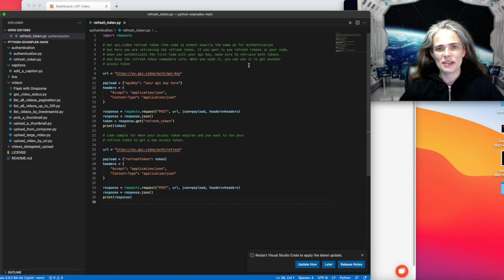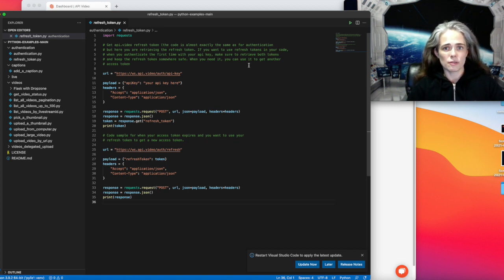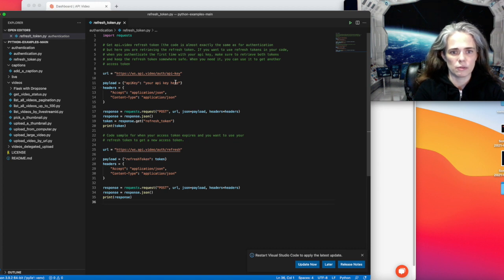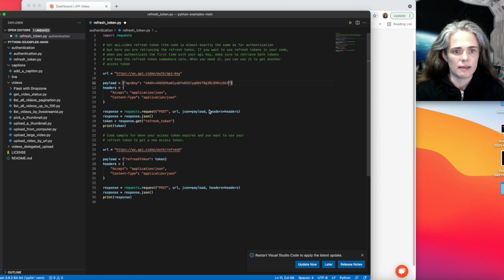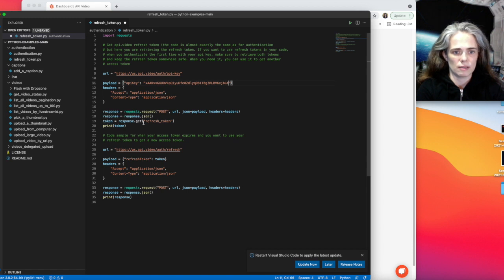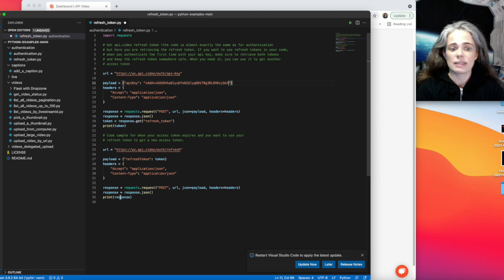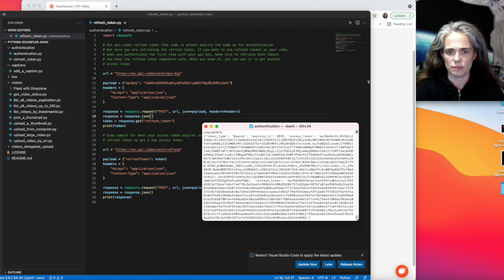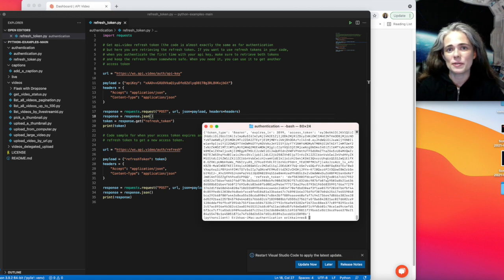Python (no client): Refresh an access token for api.video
In this video, we'll walkthrough how to use a refresh token to refresh your access token. This allows you to continue working with the api.video API without exposing your API key after the initial use.